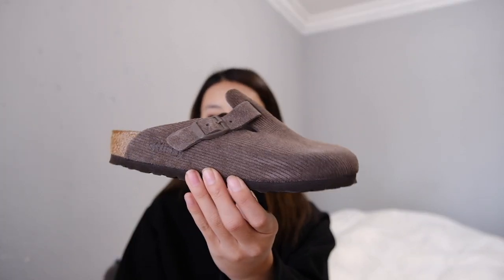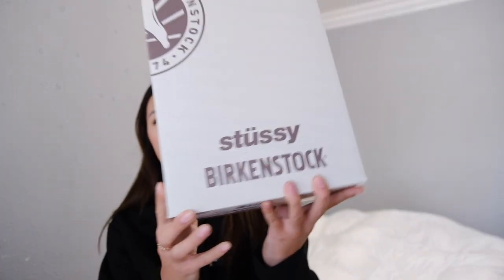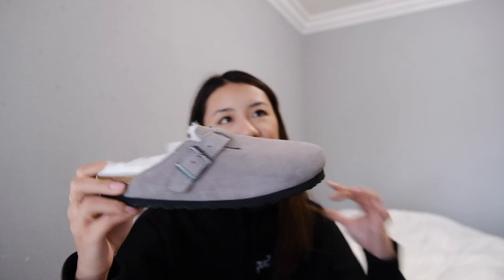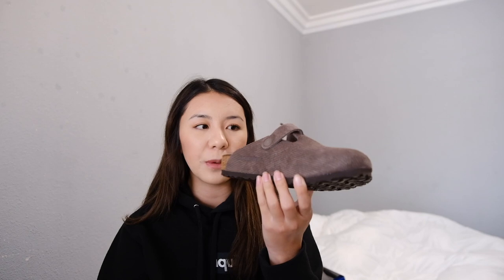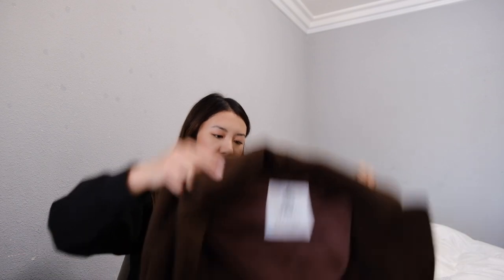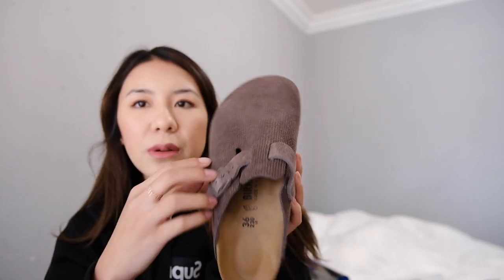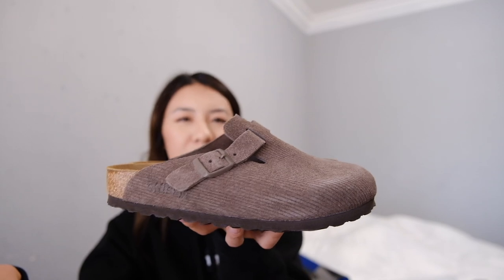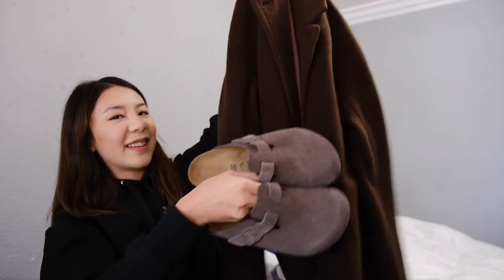Stussy x Birkenstock First Impressions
we got some stussy birkies in the building :D
worth the cop?